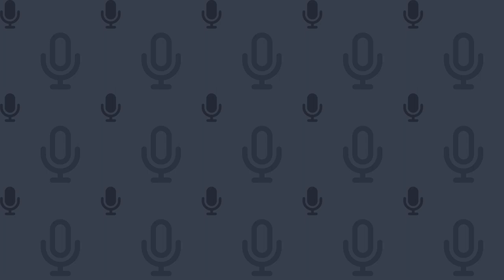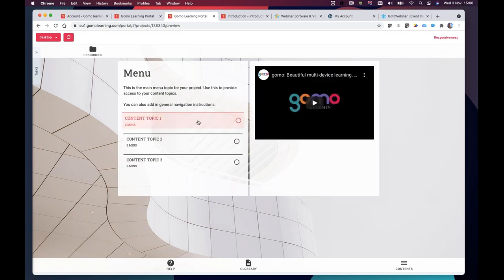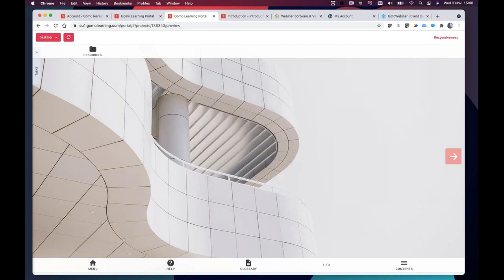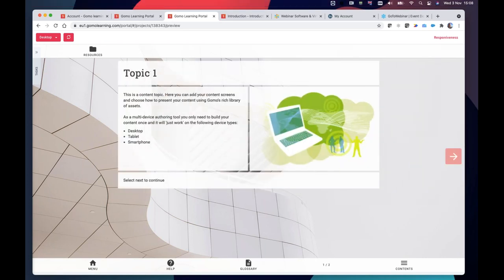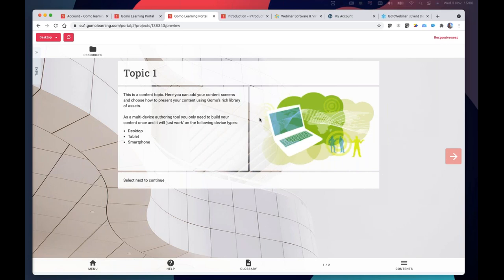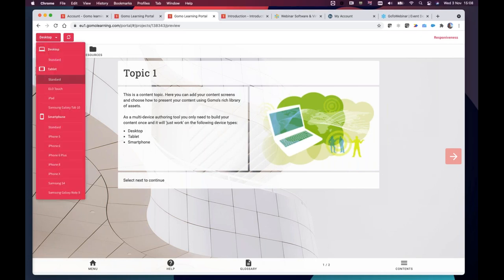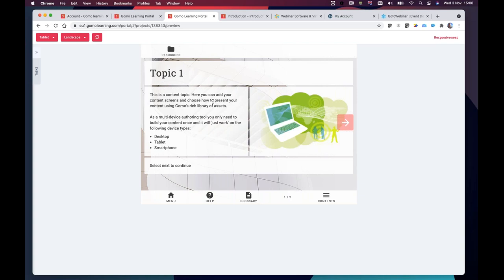Gomo Authoring Feature Demo Responsiveness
Ensuring learners can access great looking learning on any device is key to learner engagement and building a good learning culture in the modern workplace. Take a look at how Gomo effortlessly creates responsive eLearning with this 15-minute live demo.

The demo will cover:

How to create responsive eLearning with Gomo
Why responsive eLearning content goes beyond a ‘nice to have’ in the modern workplace
How the same course can look great on multiple devices